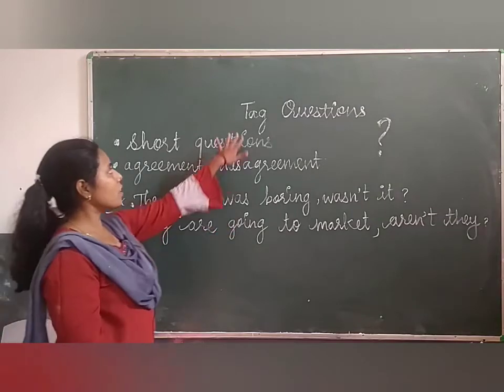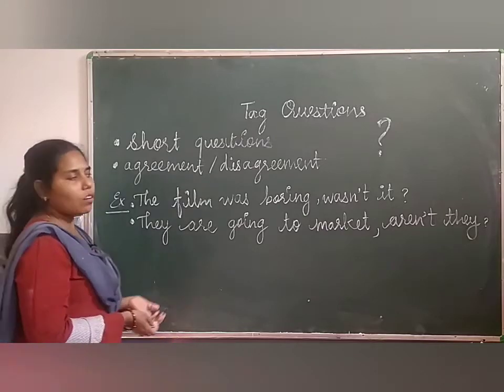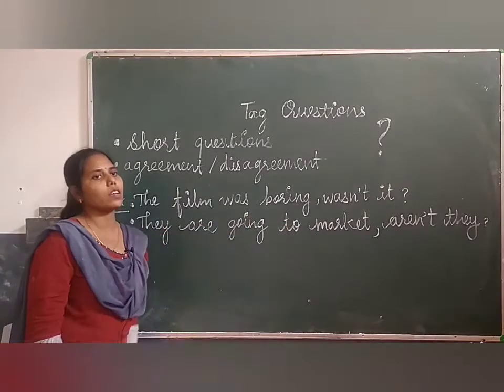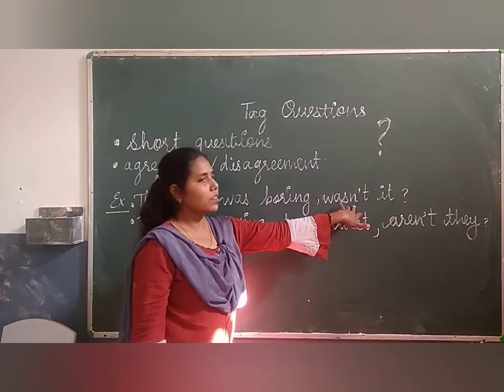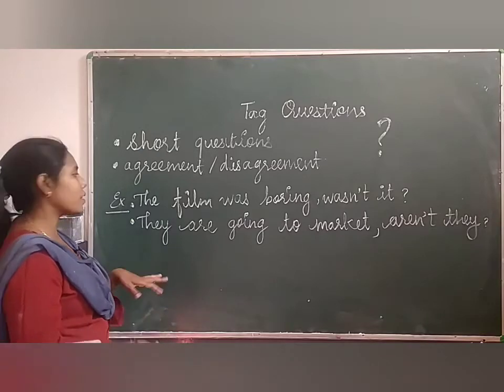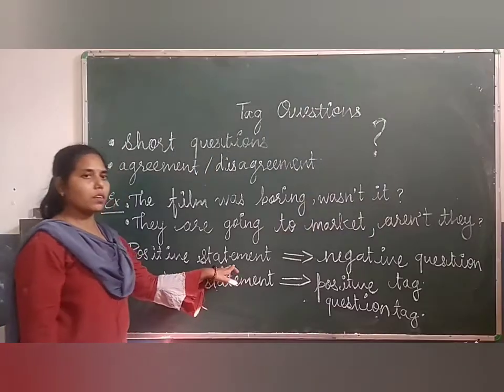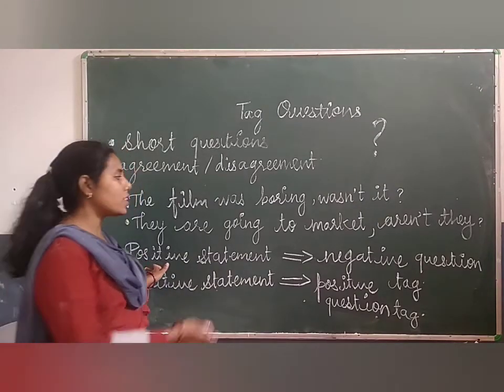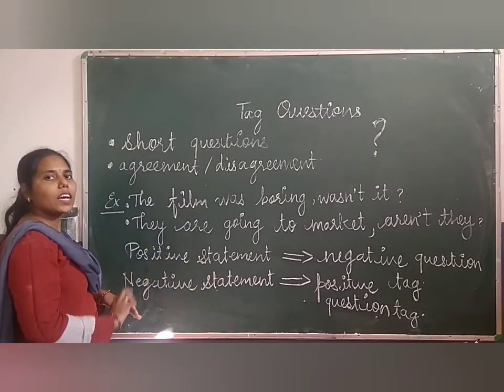Tag Question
Pinki Mam